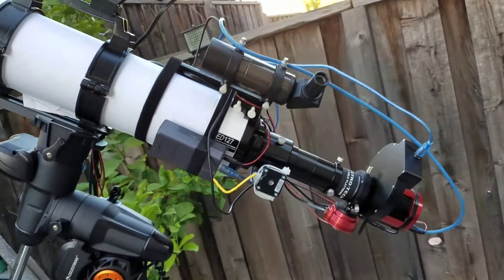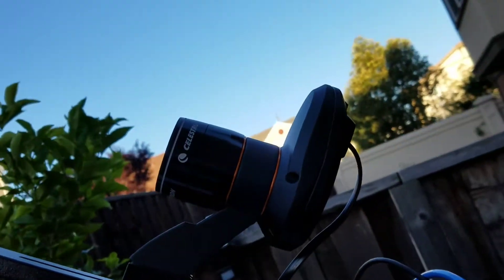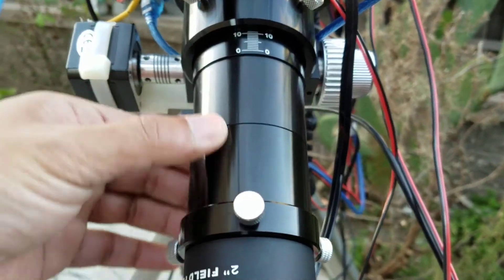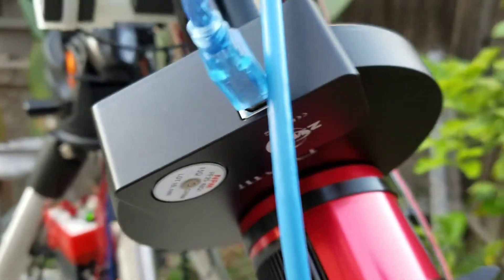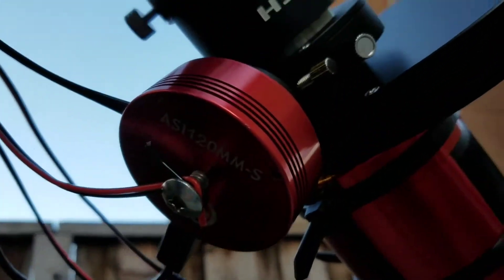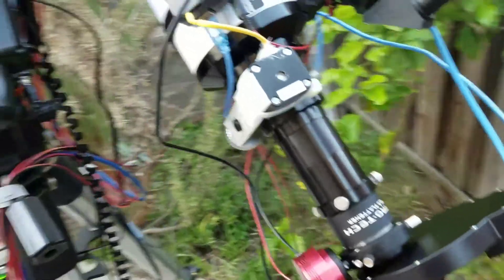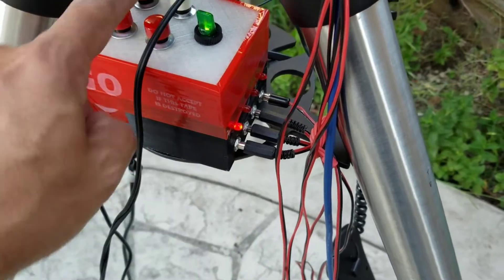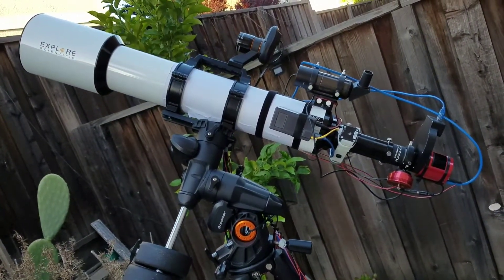Telescope Setup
My telescope setup for my main astrophotography.  This is my medium sized telescope which is an Explore Scientific 127mm ED.  With a ZWO ASI 1600MM-Cool, ZWO Filter Wheel, ZWO Off Axis Guider and with my home made ASCOM focuser and ASCOM Switch